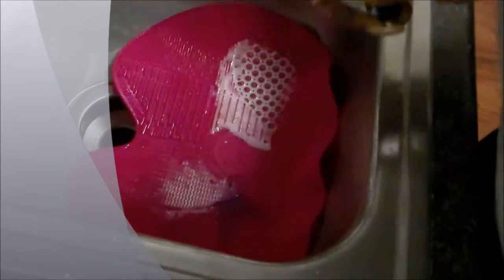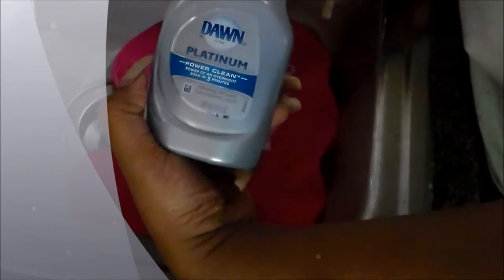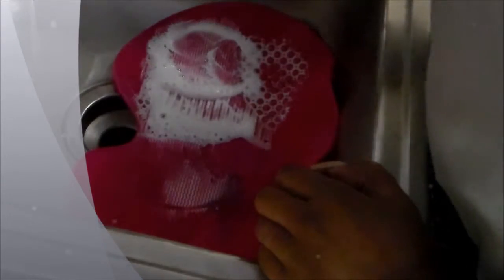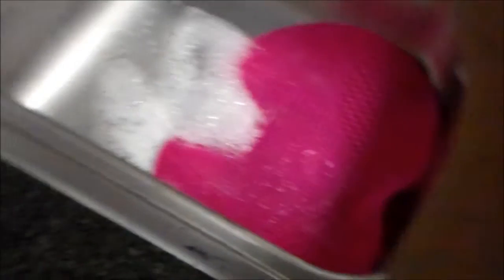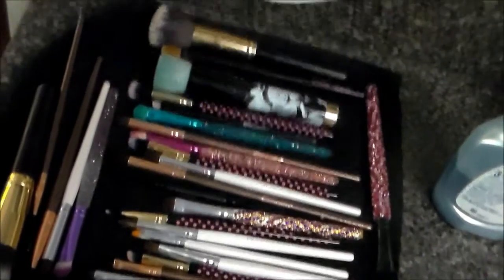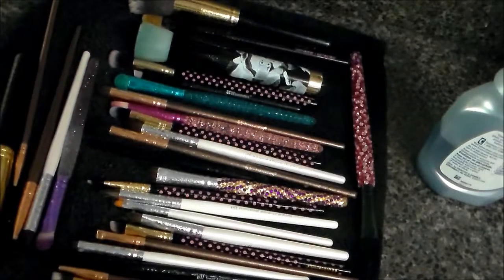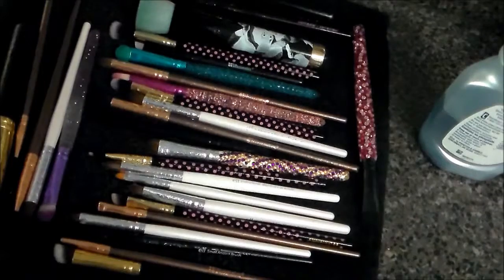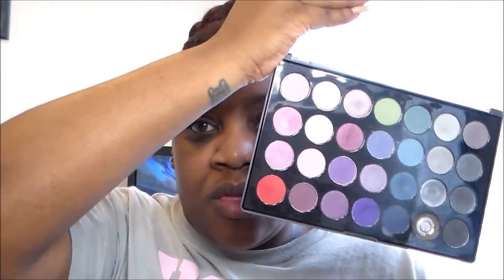Lesson 5: Brush Cleaning and Sanitizing Brushes and Makeup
Just sharing how I clean my brushes and sanitize my makeup(in my kit).

Sigma spa mat $32 from Sigma.com